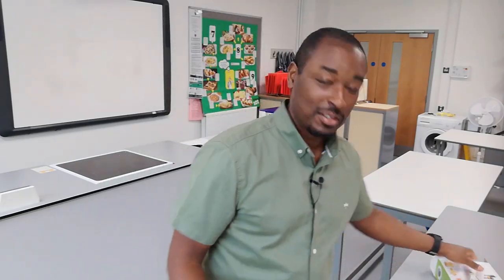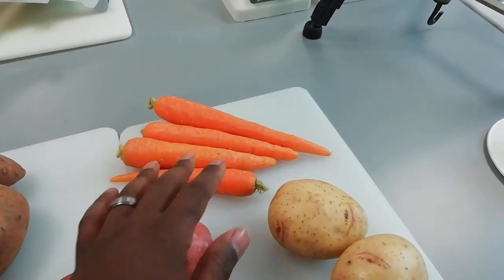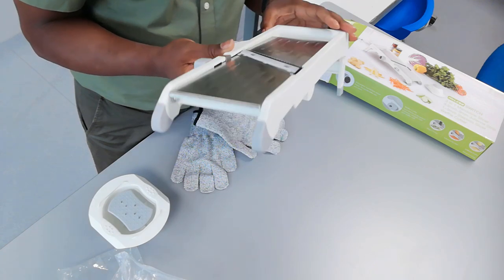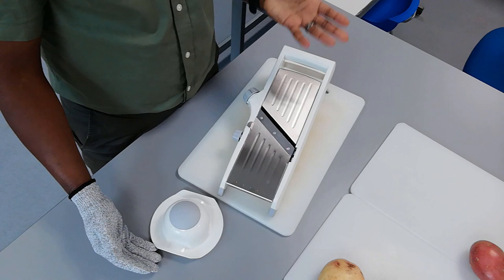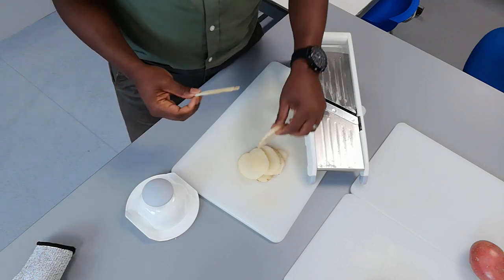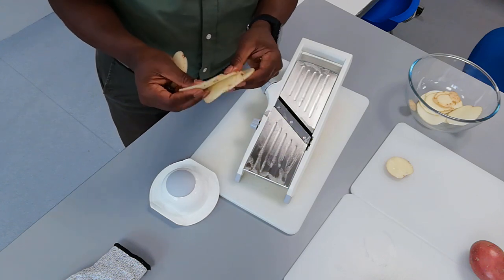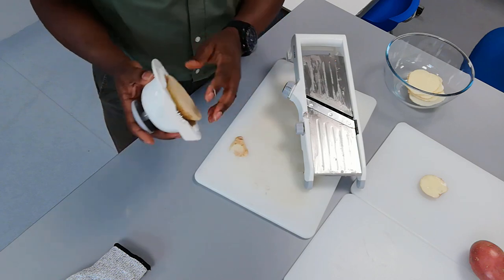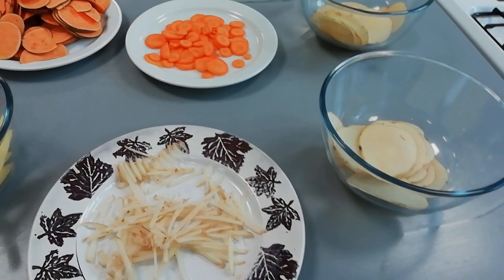How to cut perfect crisps/potato chips every time with a Mandolin. MILcea Mandolin Slicer Review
MILcea Mandolin Slicer Review. In this video I get to grips with a mandolin to see if it's worth getting one. spoiler alert, they are totally worth it!!

Link to MILcea Mandolin on amazon